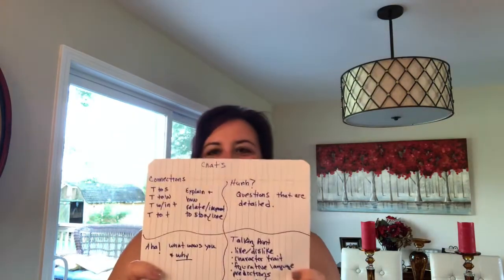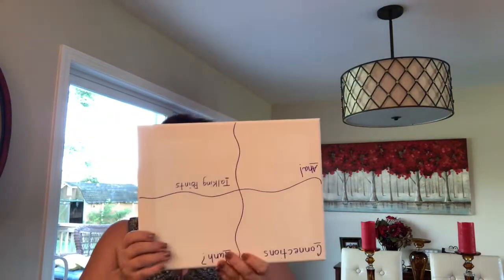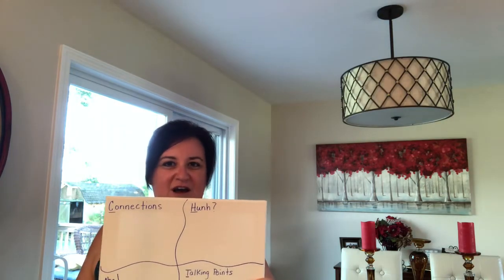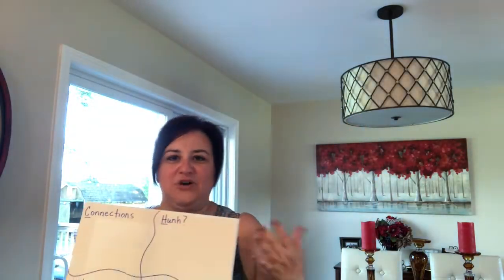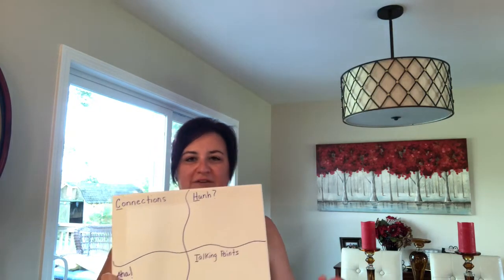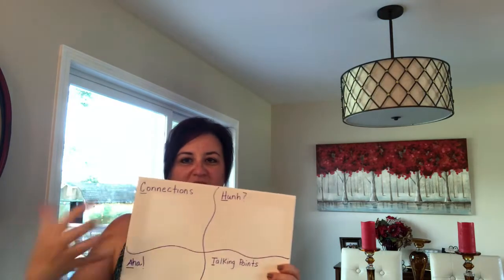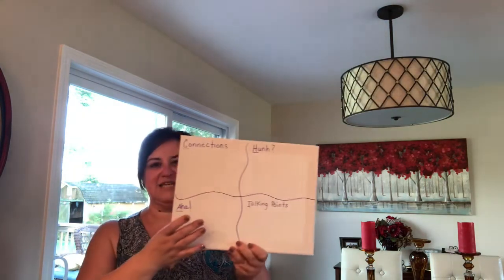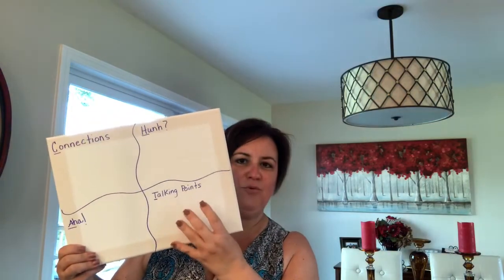TEACHER VLOG #5 | Try this Reading tool.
CHAT is a reading tool that can be used with fiction and nonfiction. It's a tool used to help students dig deeper when reading by organizing their annotations.

Example of a CHATS rubric

Great video about making meaningful connections.